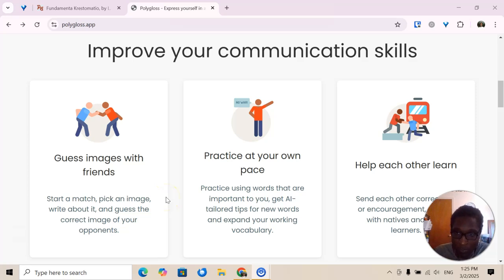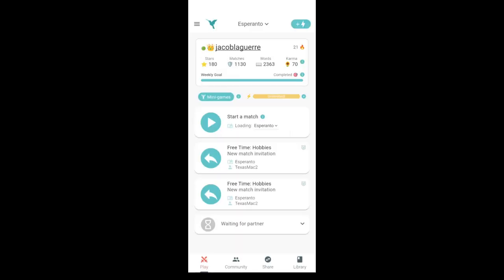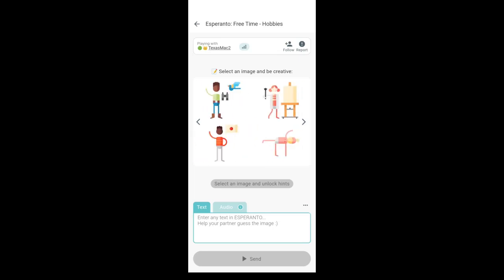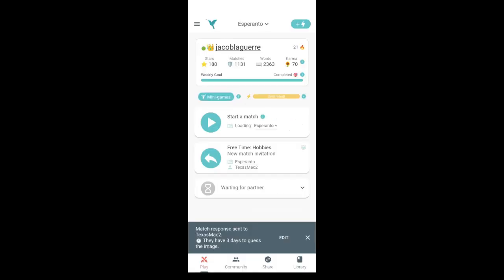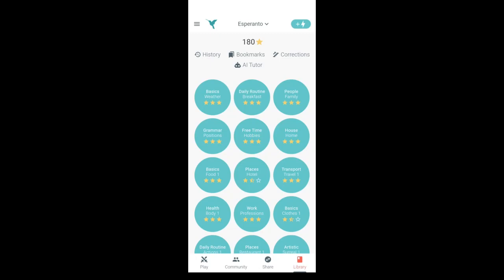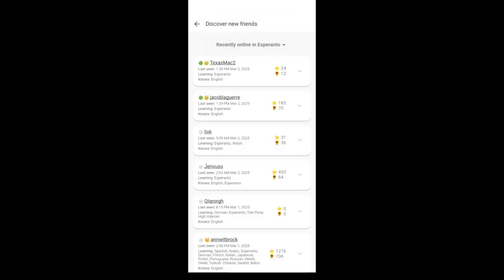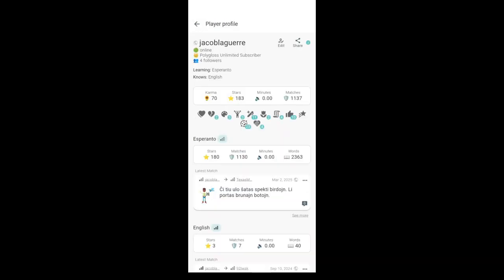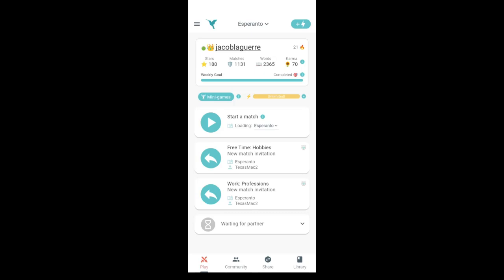Polygloss App Demo & Honest Review!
In this video, I do an overview of the app @polyglossapp  which helps you with writing in your target language. The premise is pretty simple. You start a match with someone by choosing a picture and writing about in your target audience. Your partner guesses the correct image. You switch roles. And then you're done. Wash, rinse, repeat. They support just about every language manageable and their free plan has everything you need to get started. I have used this app to help me perfect my writing in Esperanto and I also plan to use it for Spanish and French.

0:00 Intro
1:22 App Review